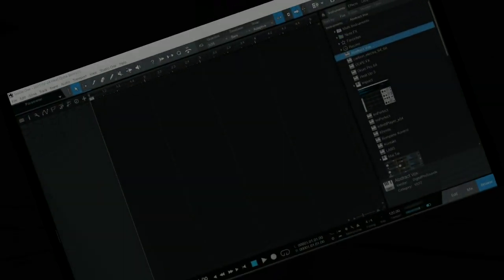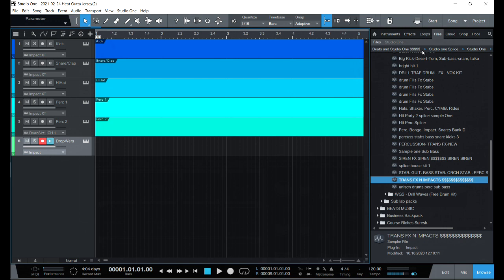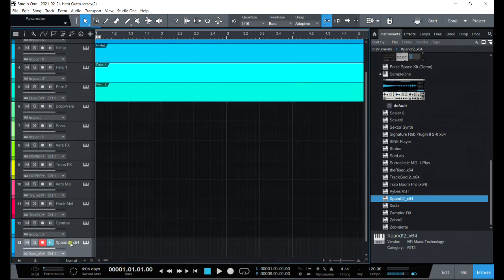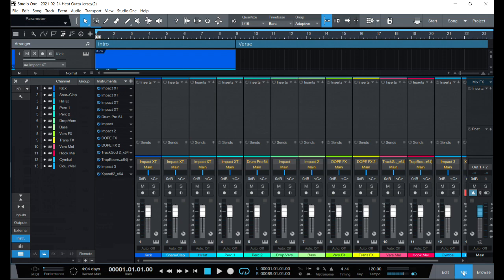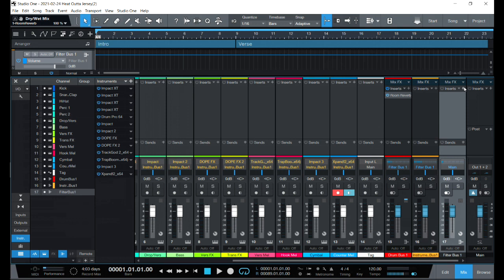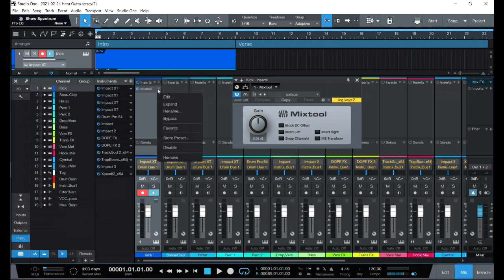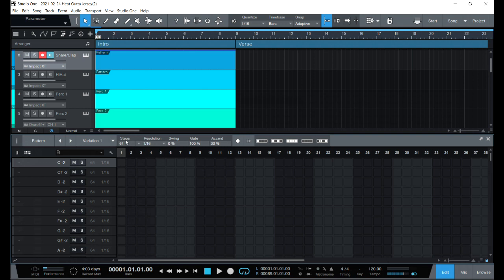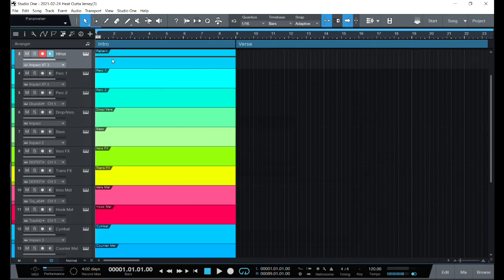Studio One Session Template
A Tutorial on how to set up a Studio One Session Template.

Log onto

Instant Download- MP3, WAV, OR Trackouts!